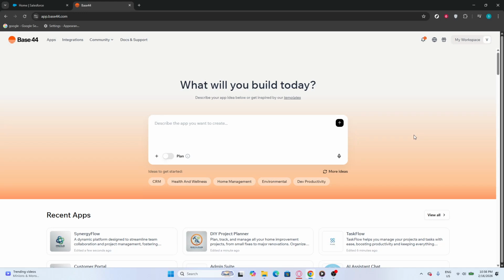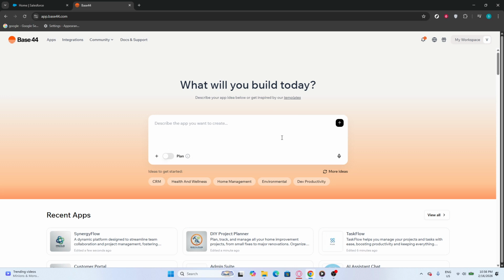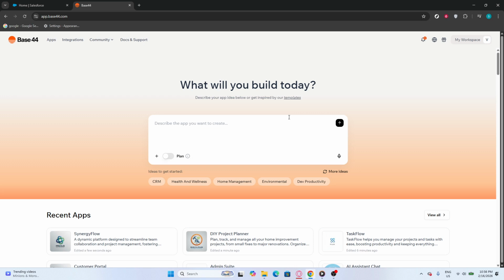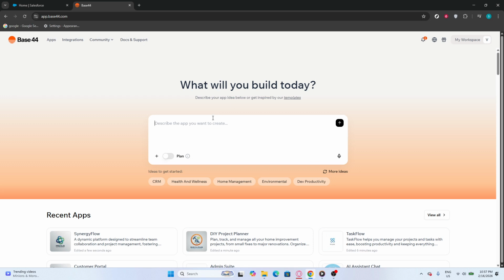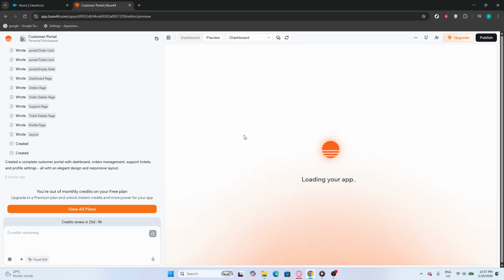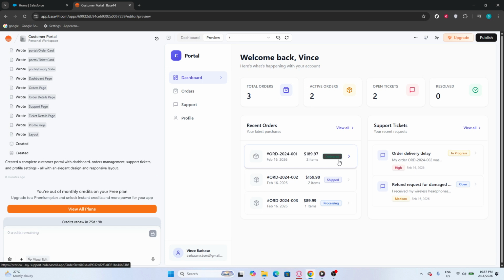How to test Base44 apps[LATEST GUIDE]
In today's Video we cover, How to test Base44 apps